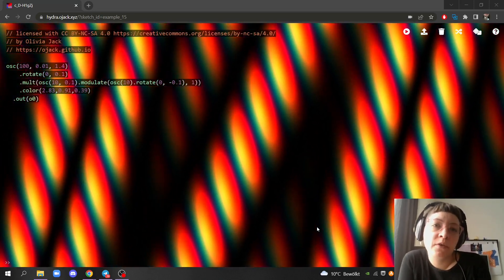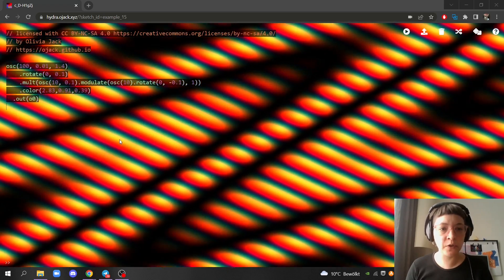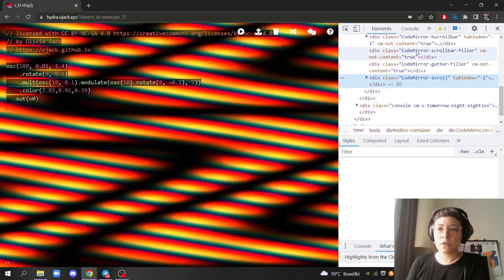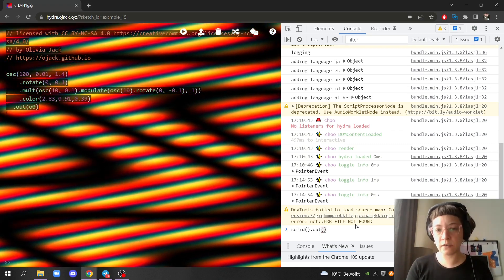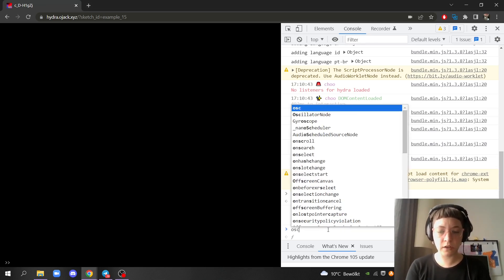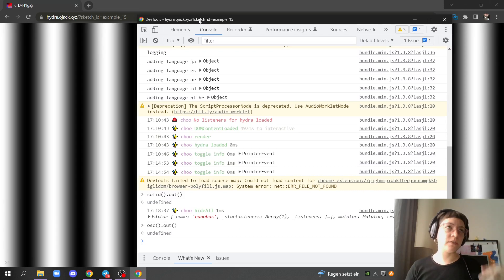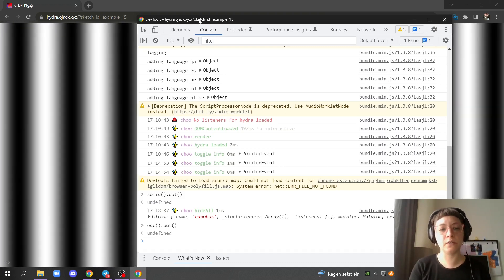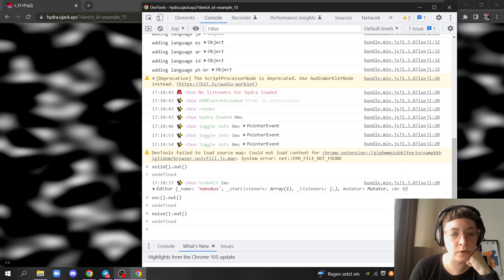Hydra - visuals without showing the code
How to make visuals from the web console without visuals being visible on the screen 🙈

'shift + ctrl + h'  to hide the code and buttons from the screen

'enter' to excute the code in the console